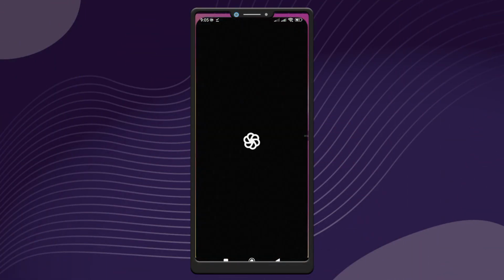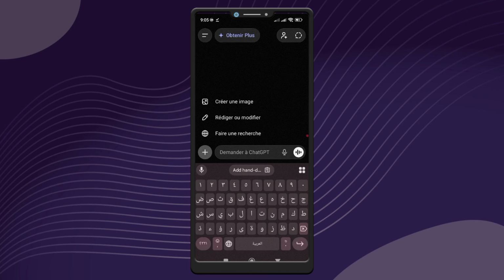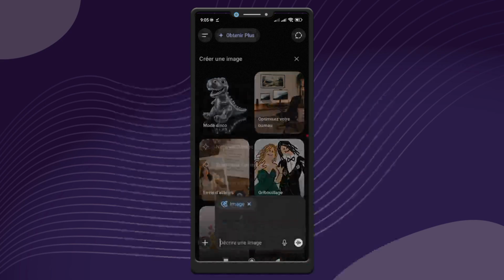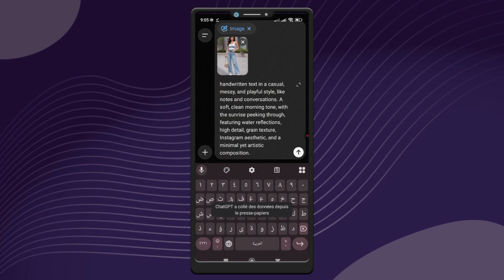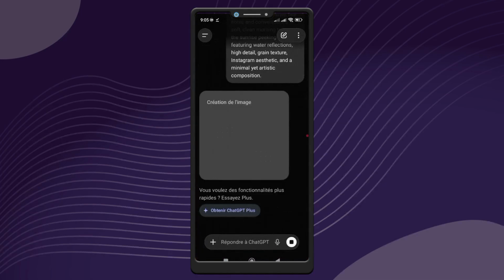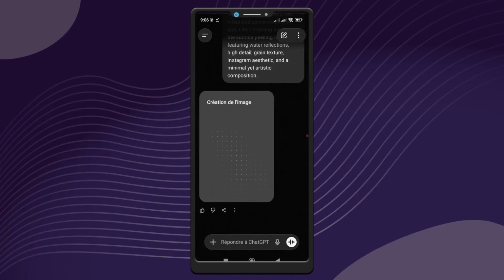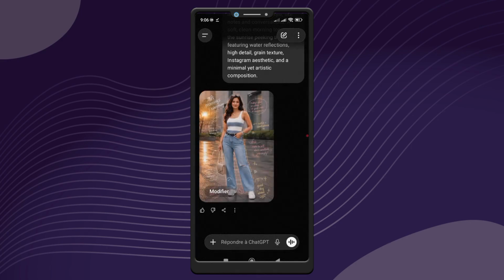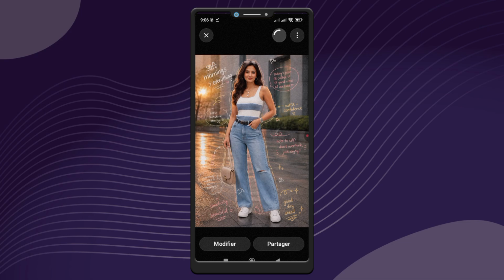Turn Your Photos Into Doodle Art 😍 ChatGPT AI Prompt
🔥 Turn Your Photos Into VIRAL DOODLE ART 😍🎨 | ChatGPT AI Prompt Tutorial

Learn how to create stunning Doodle Art AI photos using powerful ChatGPT photo prompts and trending AI photo editing techniques 🚀

Transform boring photos into eye-catching:
✨ Hand-drawn doodle effects
✨ Cartoon sketch art styles
✨ Aesthetic AI illustrations
✨ Viral social media edits
✨ Creative digital artwork

This viral AI editing tutorial is perfect for YouTube Shorts, Instagram Reels, TikTok creators, and anyone who loves aesthetic AI art 🔥

⚡ ChatGPT AI Prompt Tutorial
⚡ Doodle Sketch Photo Effect
⚡ Viral AI Art Transformation
⚡ Beginner-Friendly Editing
⚡ Professional-Looking Results

the prompt 📸👇

Add hand-drawn pastel scribble lines, including outlines, swirls, arrows, and cute annotations. Include handwritten text in a casual, messy, and playful style, like notes and conversations. A soft, clean morning tone, with the sunrise peeking through, featuring water reflections, high detail, grain texture, Instagram aesthetic, and a minimal yet artistic composition

Turn any normal image into a creative doodle masterpiece with AI 😱✨

Watch till the end for the insane before & after transformation 🚀🔥